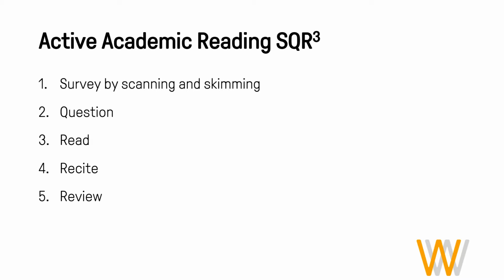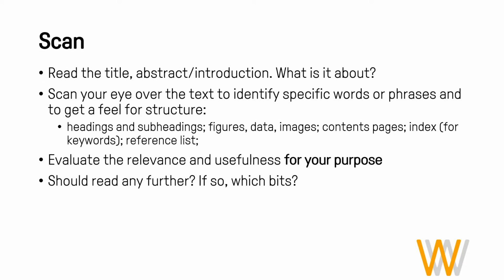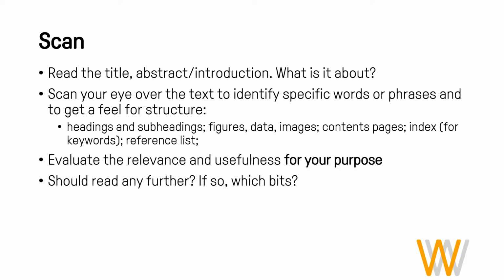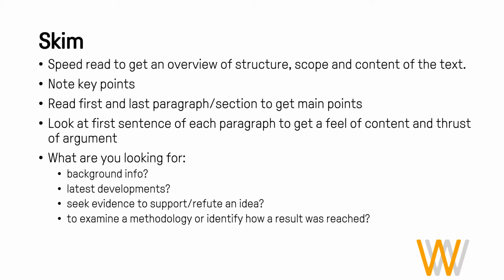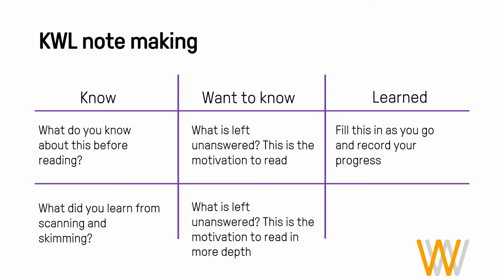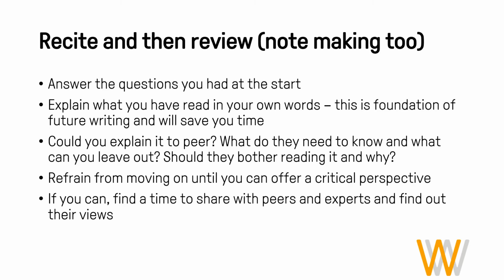WolfWorks 2022 Speed reading - Active reading